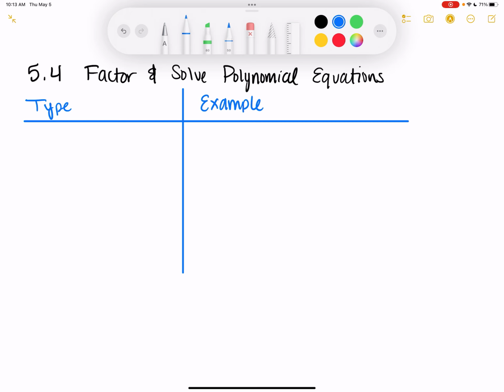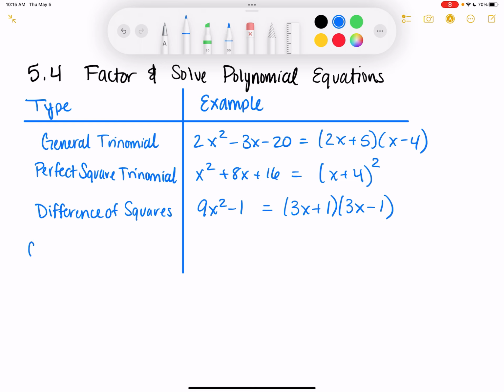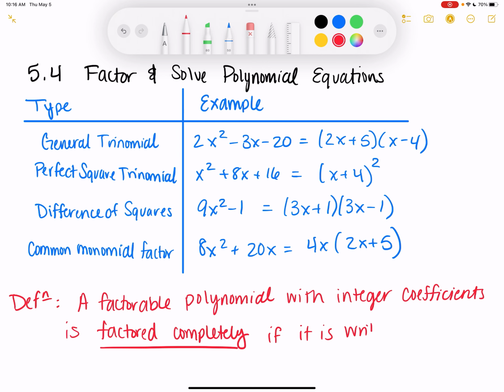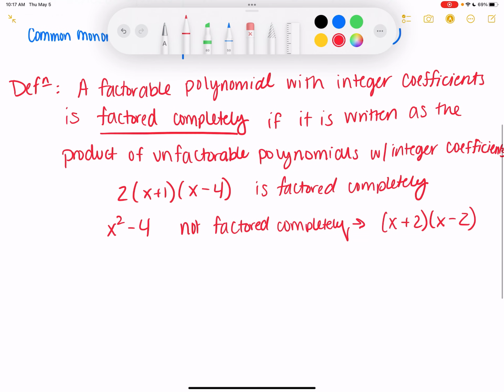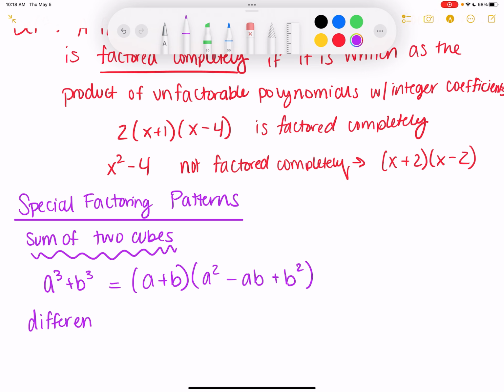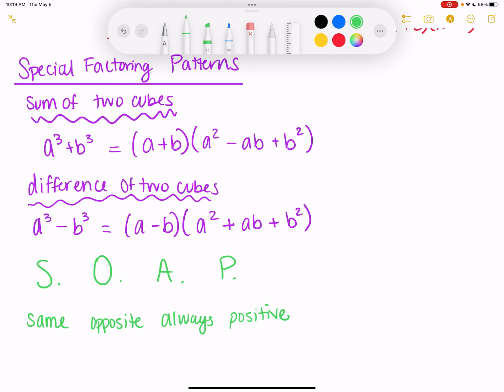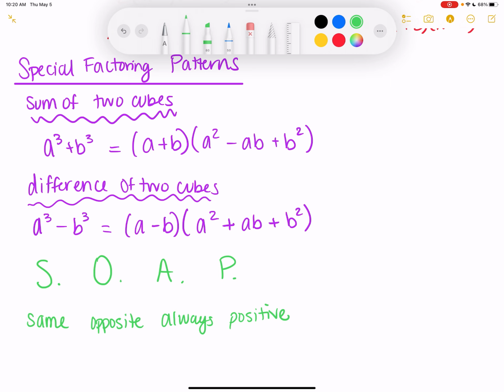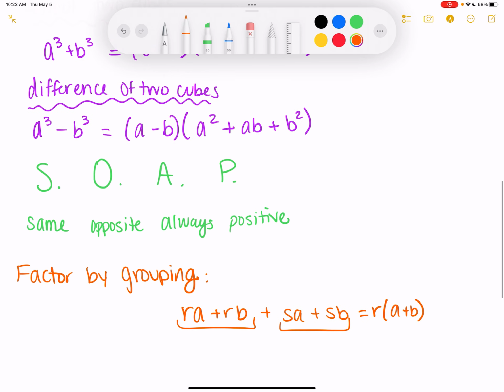Algebra 2 5.4 Factor and Solve Polynomial Equations notes